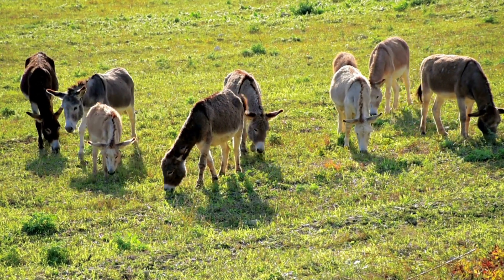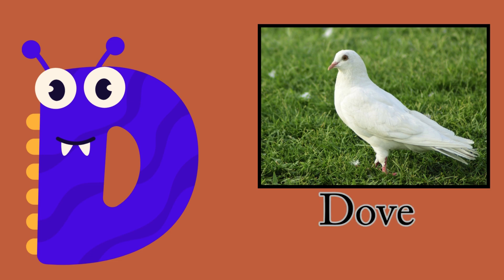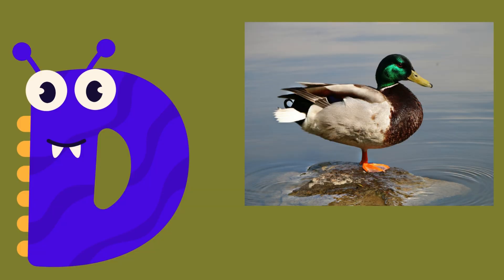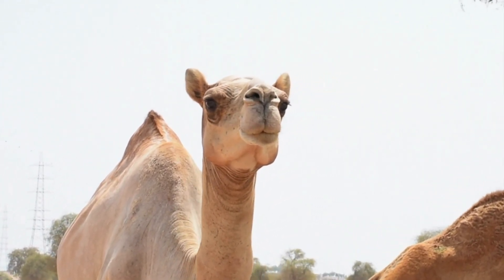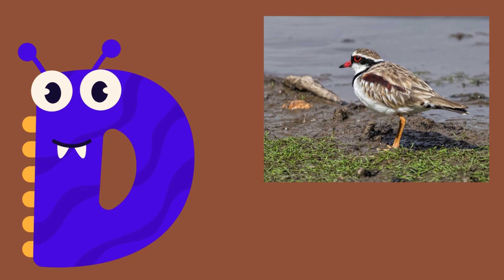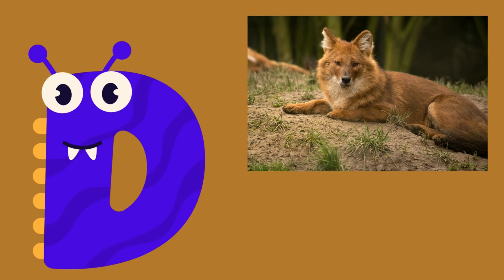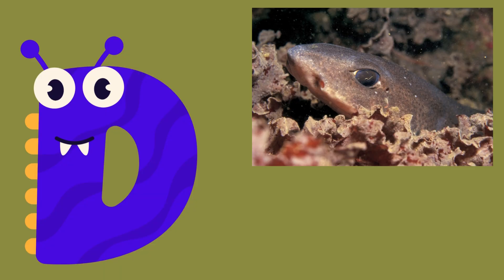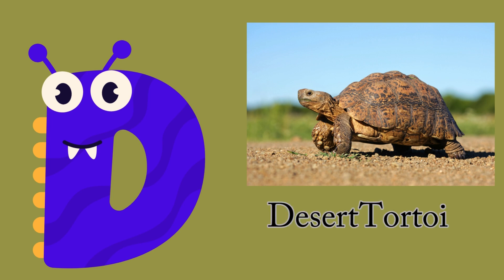ABC Alphabets Kids song | Alphabet D Starting Animals Name For kids | Learn Alphabets for Kids